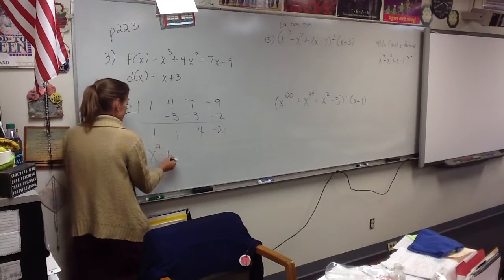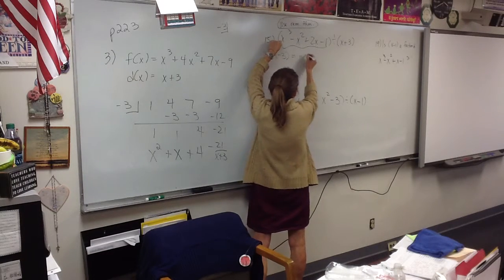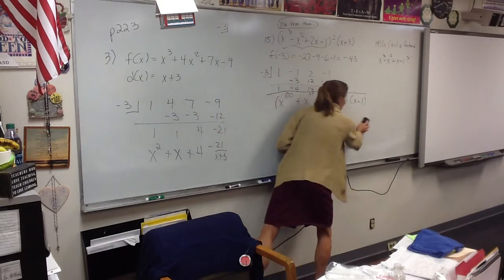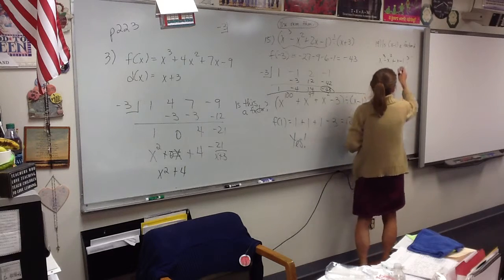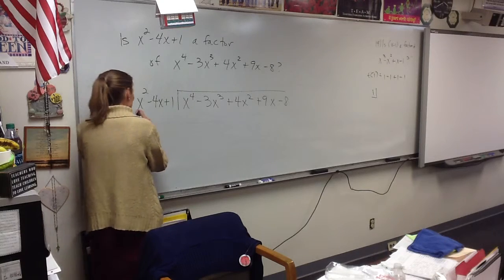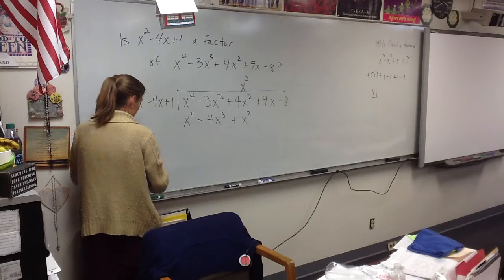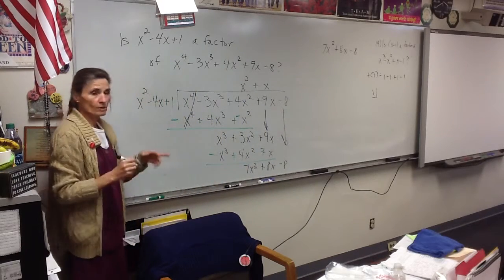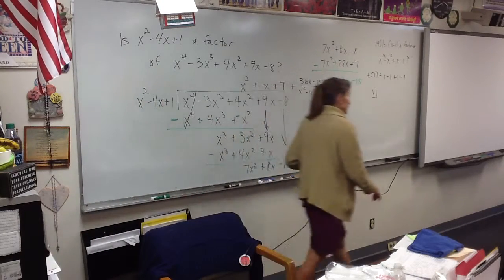Video 10-7-15 Precal A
2.4  Remainder-Factor theorem, long division